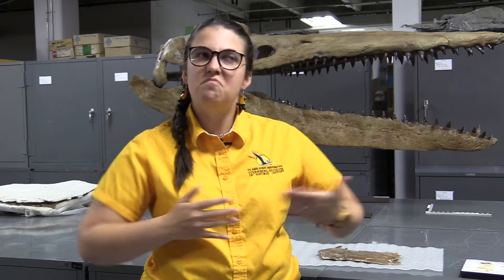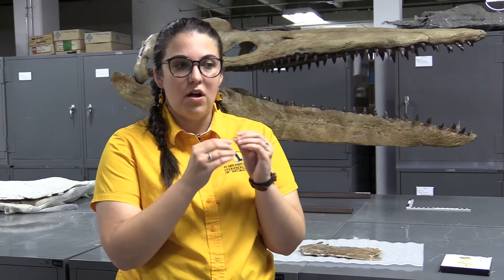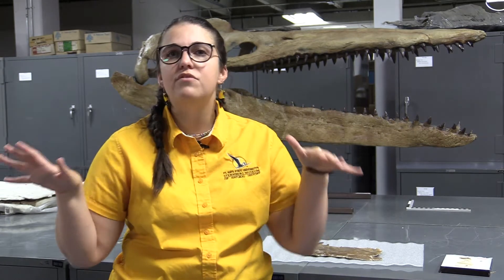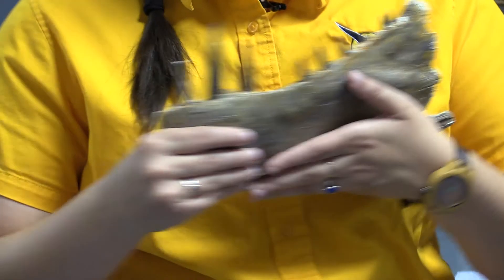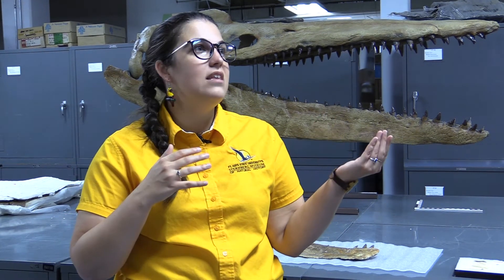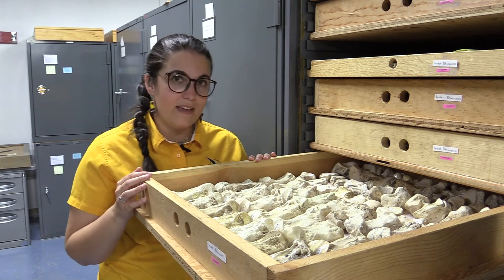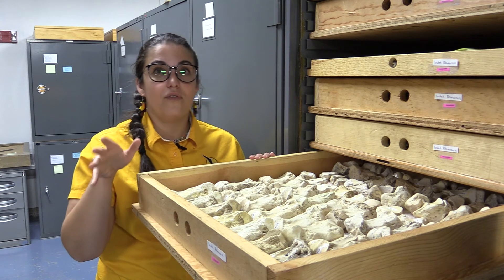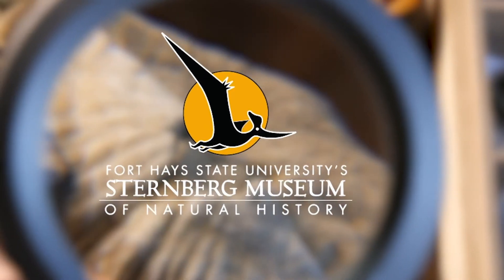What is Ontogeny? | A New Way to Museum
Ontogeny is the developmental study of an organism's changes through time. For example, not all juveniles look like miniature versions of their parents. Some organisms go through a metamorphosis, while others change little. By studying these changes scientists better understand how organisms lived.